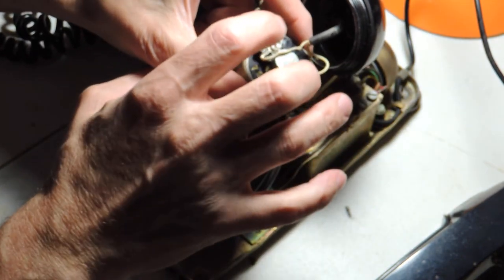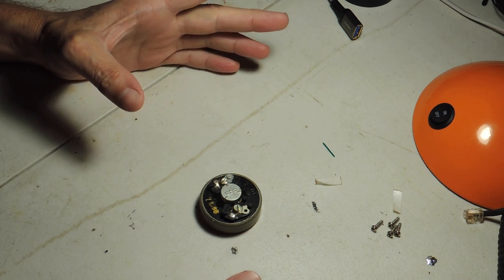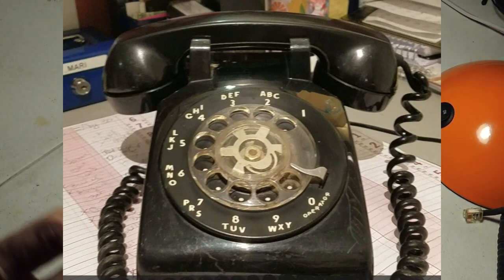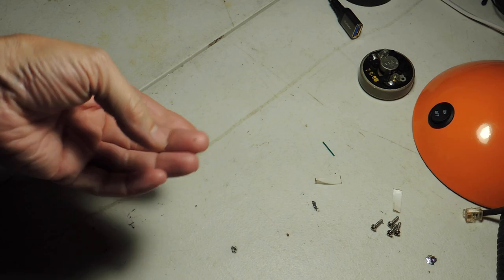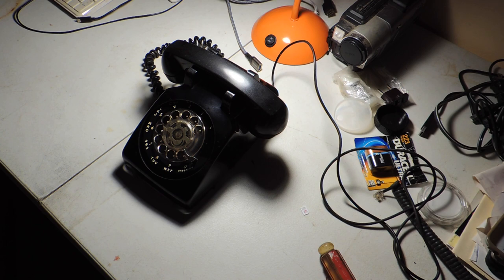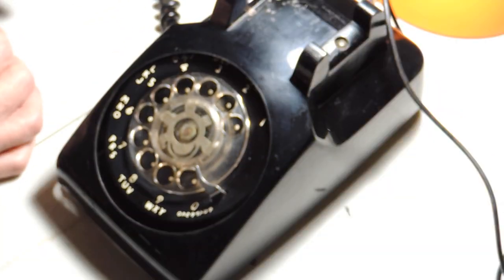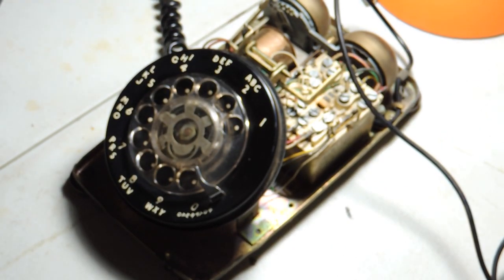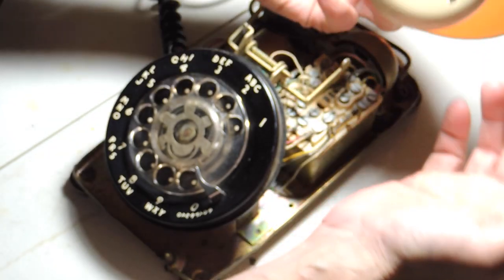fixing an antique telephone & a shoutout to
This is me fixing an antique telephone to put in a hair salon. Since I did a @BigCliveLive impression - here's the link to his channel Show him some love, tell him I said Hi ( he has no idea who I am ! ) Shot on a Nikon P500.